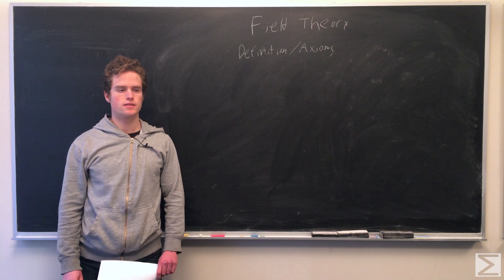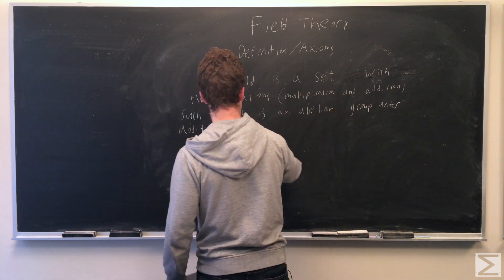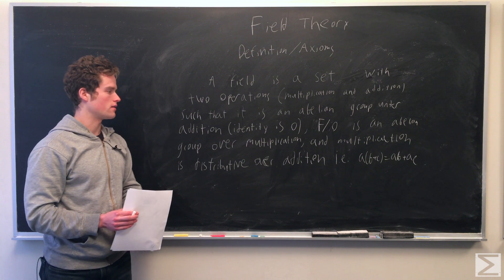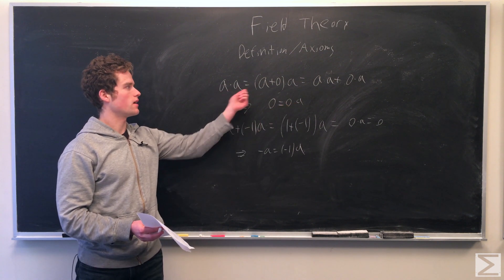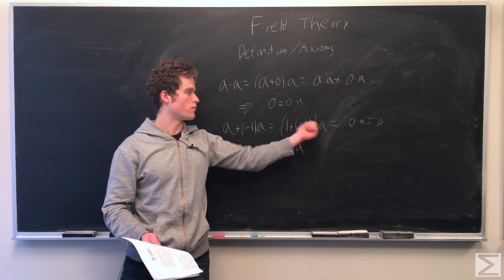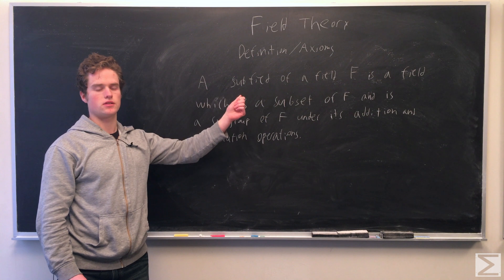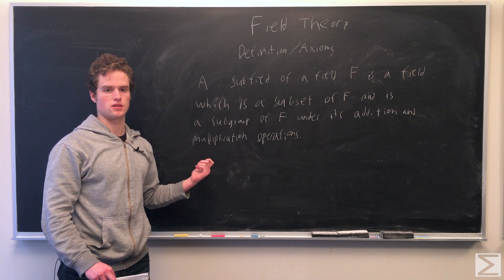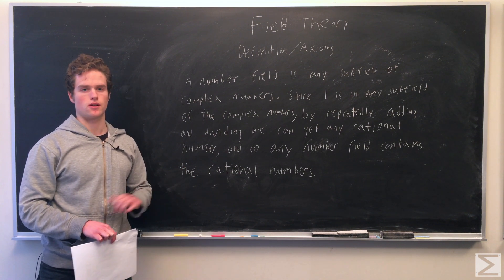Field Theory: Definition/ Axioms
This video is about the basics axioms of fields.